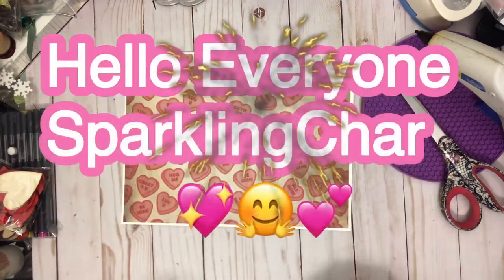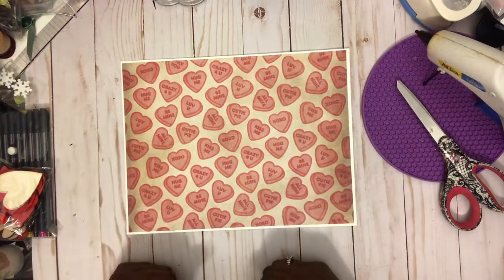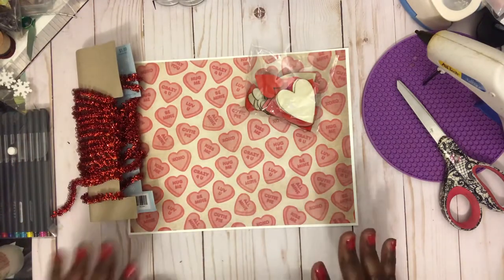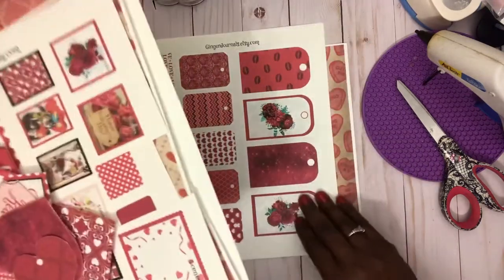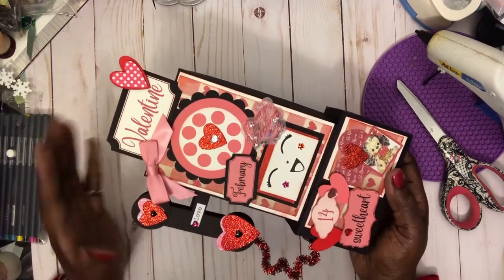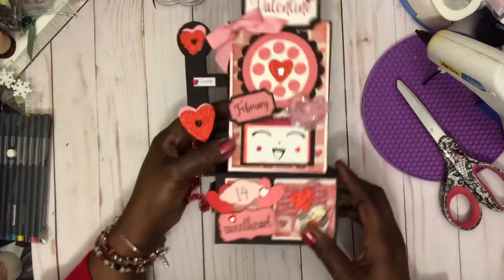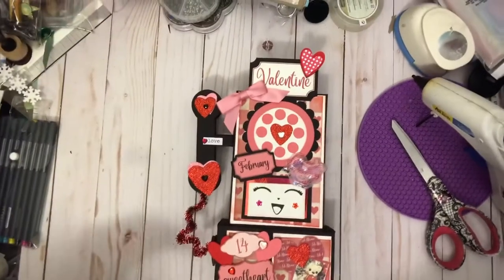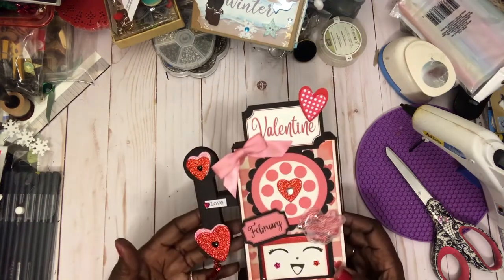January 29, 2022 satmornmakes HELLO, Operator What Number Are You Dialing? KCA Telephone Project.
Hi Everyone

Welcome to Saturday Morning Makes - January 29, 2022

Today I'm showing a project share for the satmornmakes hosted by the amazing crafter Jill Norwood.

Hello Operator Speaking?. LOL!!! (^.^) Old School Telephone

YouTube Channel: Kristianne's crafty adventures  - Thank you so much Kristianne for this great project and tutorial
Old School Telephone Tutorial - So Amazing

Swaps/Happy mail:
Char Williams
SparklingChar
1116 Garfield St. 1753